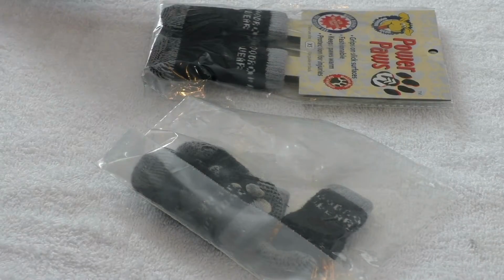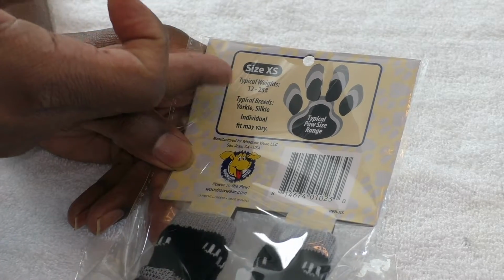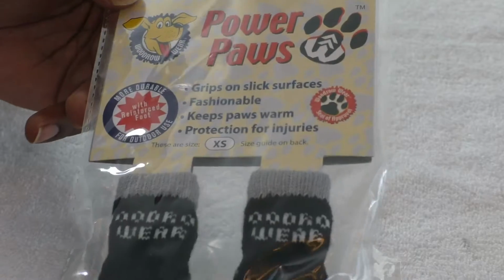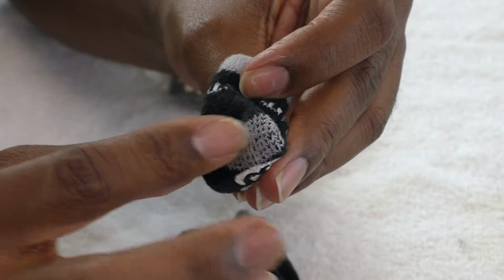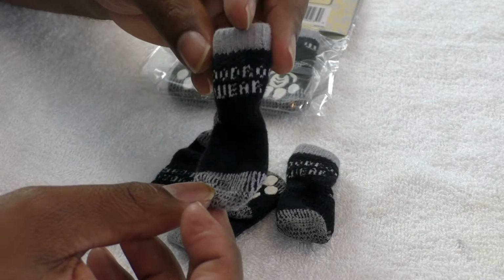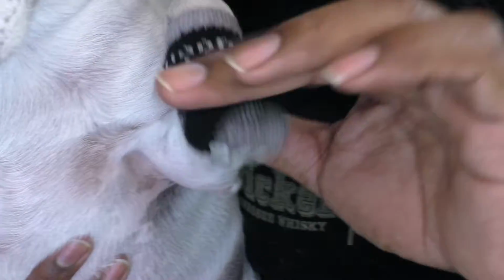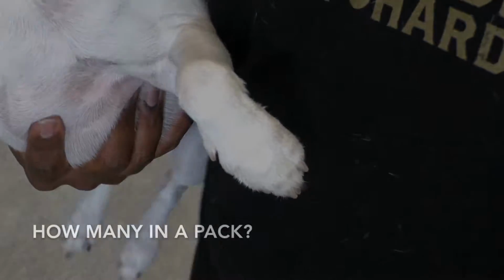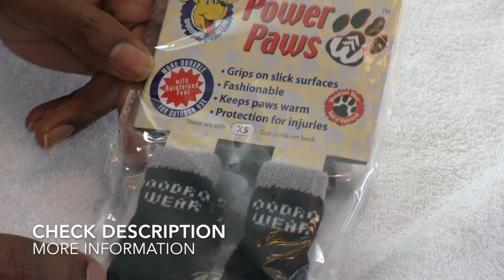✅ How To Use Power Paws Dog Socks Review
About this product:

Power Paws Dog Socks

Why Socks for Dogs
Power Paws non-slip dog socks help keep dogs from slipping on floors, give traction to senior dogs and dogs with hip dysplasia or arthritis, protect paws from heat, snow or allergens and help keep paws wounds clean. Available in 13 sizes across 2 foot shapes to ensure a great fit for ALL dogs

Power Paws make movement easier, increasing your dog’s confidence and quality of life. Here’s how some of our customers use Power Paws.

Senior Dogs
Power Paws give senior dogs, particularly those with mobility issues like hip dysplasia or canine arthritis, extra traction. You may need just two socks for the back or use on all four paws. See customer reviews of Power Paws for Senior Dogs.

Canine Arthritis
Woodrow himself used Power Paws for traction needs related to canine arthritis, and many of our customers’ dogs do, too. See how of our customers describe how Power Paws helps with canine arthritis.

Slippery Floors
Dogs wearing Power Paws socks on tile floor

Age isn’t a factor in slippery floors. Young and old alike fear the shiny, slippery floors. Power Paws provide confidence and stability on hardwood, tile, and even linoleum. See our customers testimonials about using Power Paws for slippery floors. For this use, put Power Paws on all four of your dog’s paws.